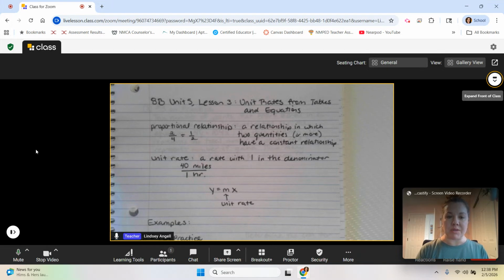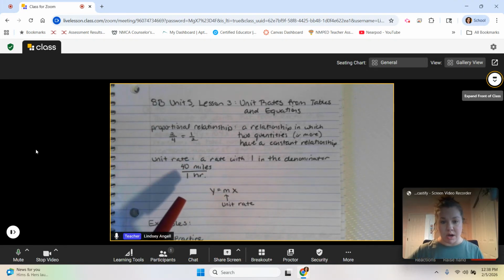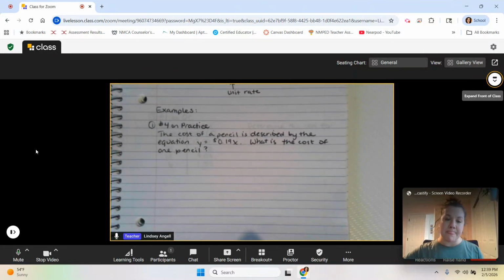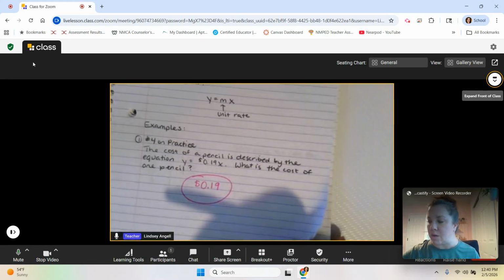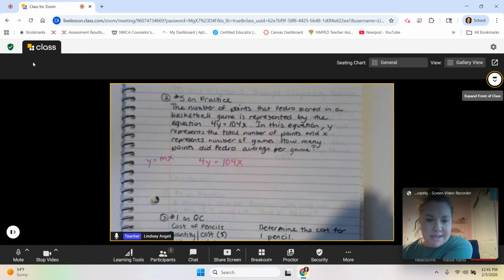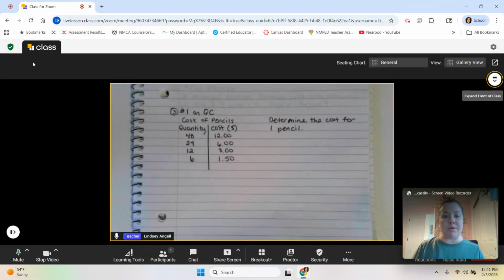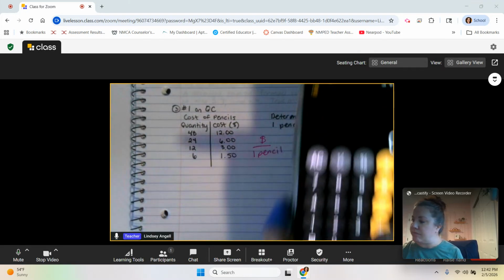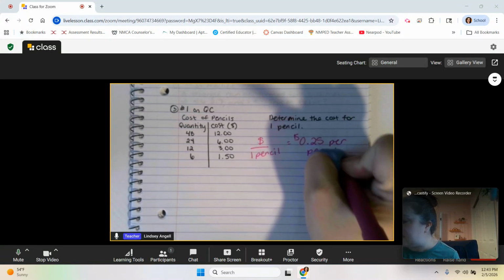8B Unit 5, Lesson 3: Unit Rates from Tables and Equations